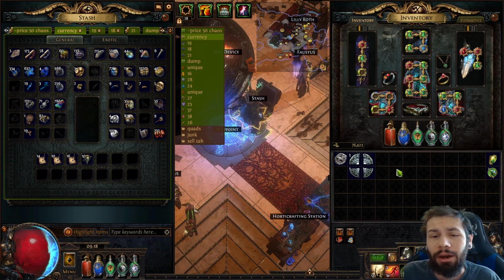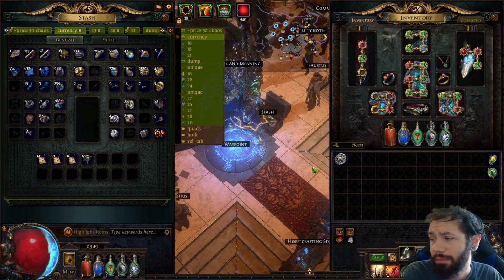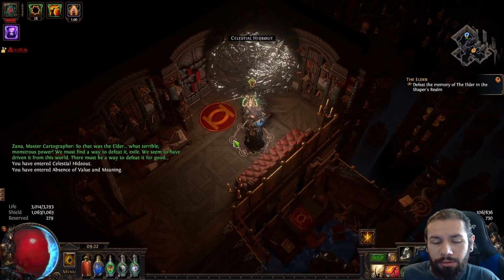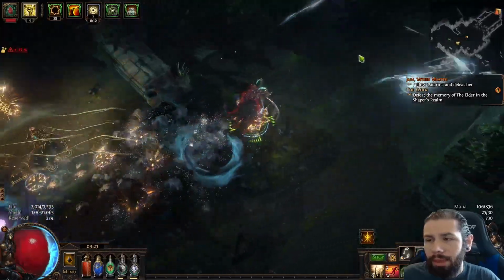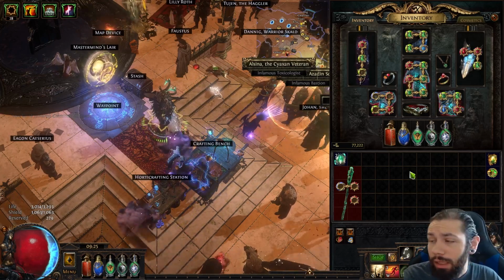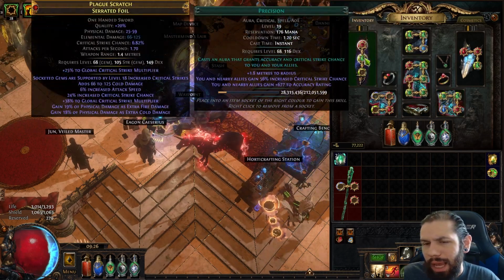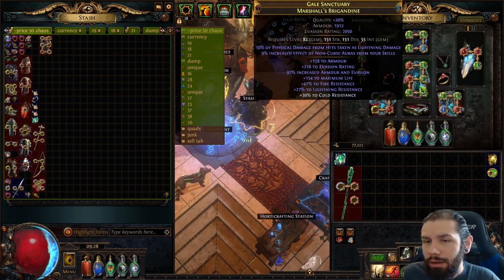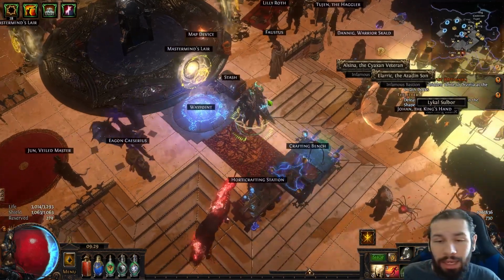SST champion New Trathus SST Tech Is Kinda INSANE.... [Path of Exile 3.26] Day 6 Recap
day  6 progress

0:00 - 1:34 intro
1:35 - 6:46 boss showcase
6:47 - 12:25 character overview